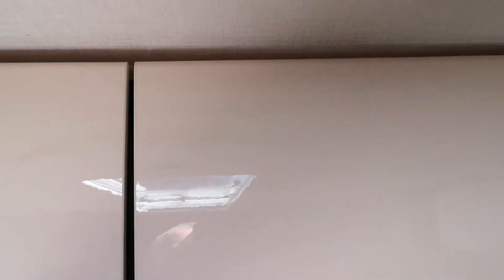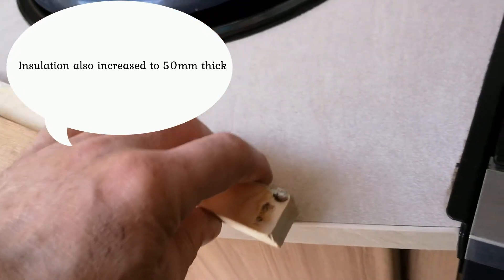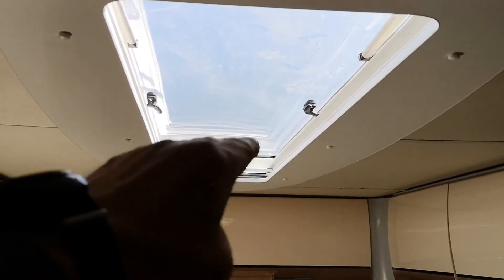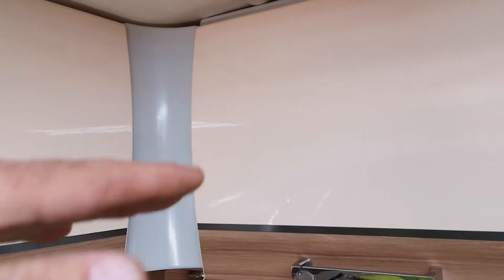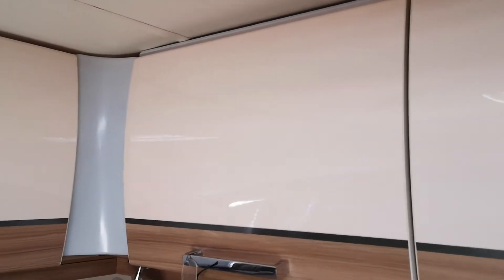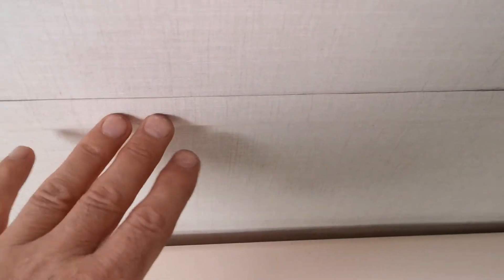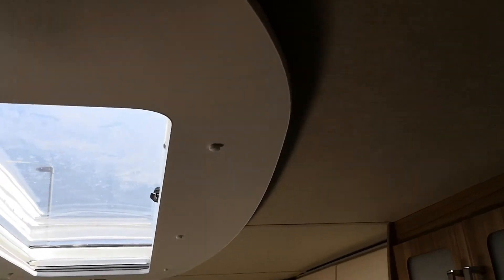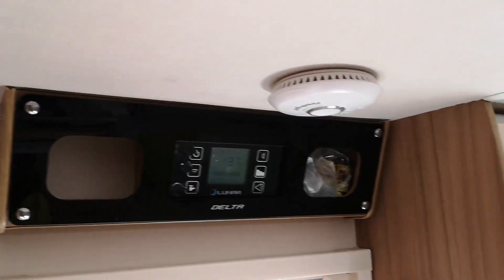Caravan Roof Part 2 - Caravan Roof Leak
CARAVAN ROOF PART 1